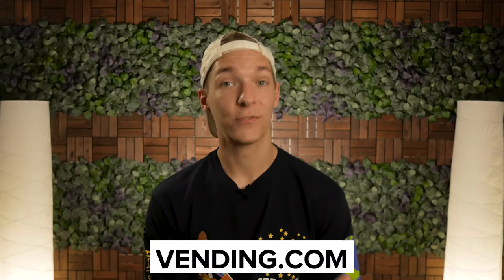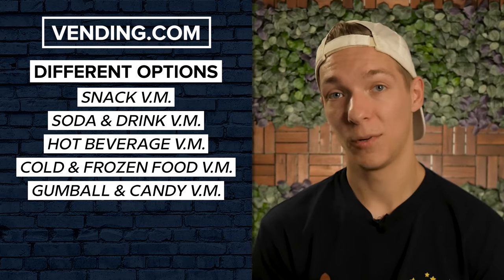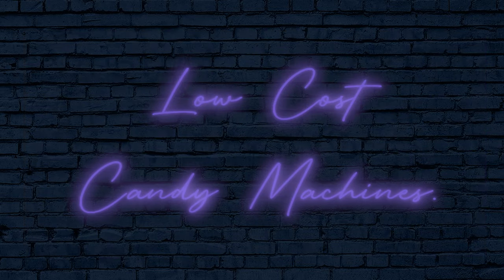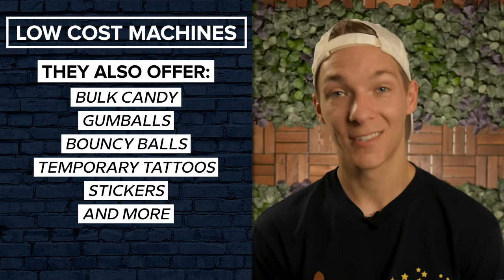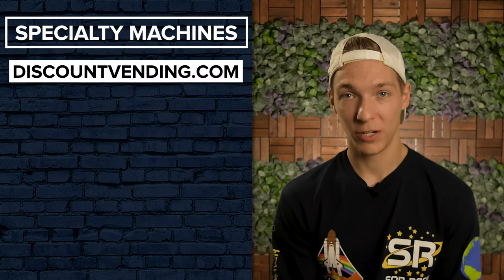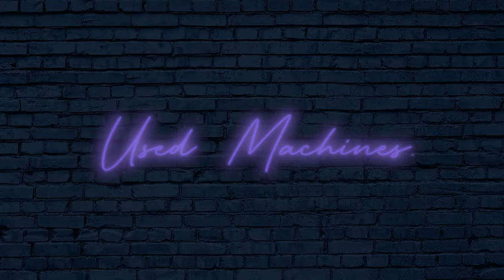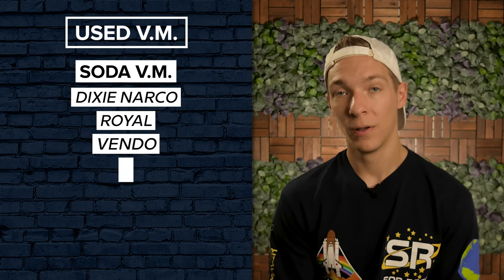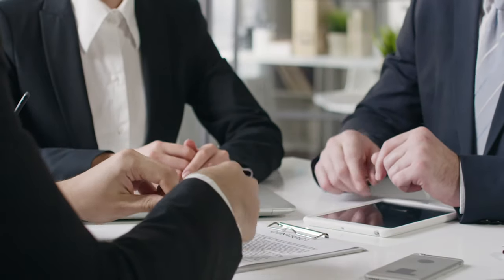Where to Buy a Vending Machine (BEST Places)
If you've watched our previous videos covering various vending machine side hustles then you already know that vending machines are one of the best sources of passive income. Admittedly, you're going to need a little capital to get started, as some vending machines can be a bit on the pricier side, but fortunately for you, we've got the inside scoop on where to buy some of the best vending machines are the market at the best prices.

00:00 - Intro
00:19 - New Machines
01:10 - Low Cost, New Entry-Level Candy Machines
01:37 - Specialty Machines
02:22 - Used Machines

In addition to food and beverage machines, Used Vending also sells candy, toy and gumball machines, cigarette machines, and hot beverage machines.

One last place to look for used vending machines at great prices are marketplace sites like eBay, Craigslist, and Facebook Marketplace. But as always, you'll want to exercise a bit of caution when dealing with private sellers. What makes the previously mentioned companies prefer to deal with are their warranties, guarantees, and track records.